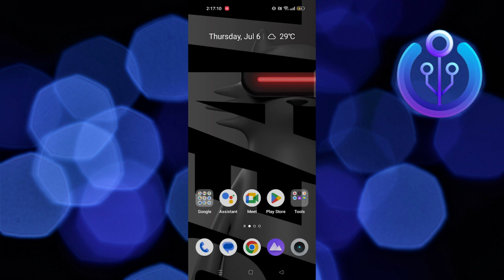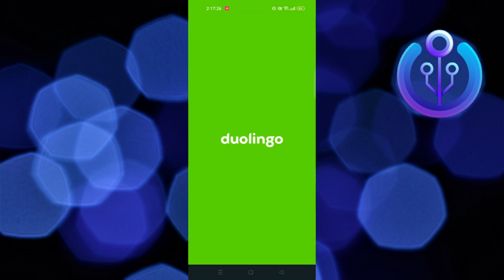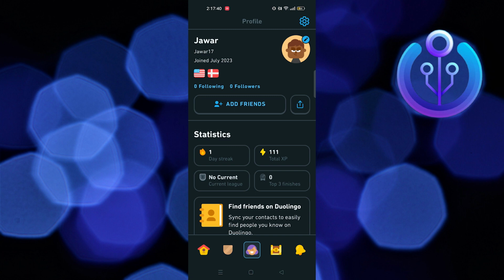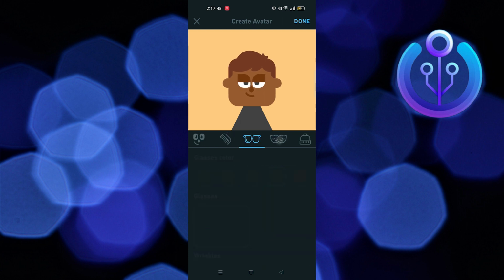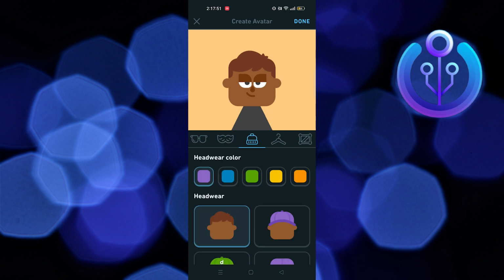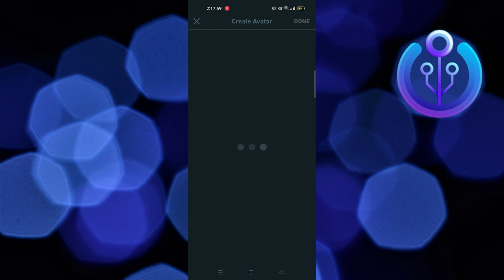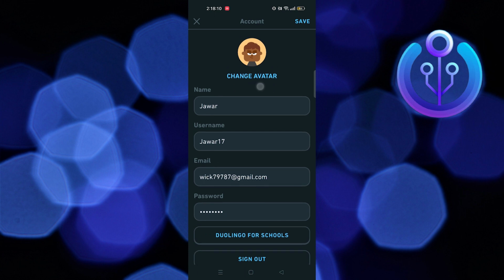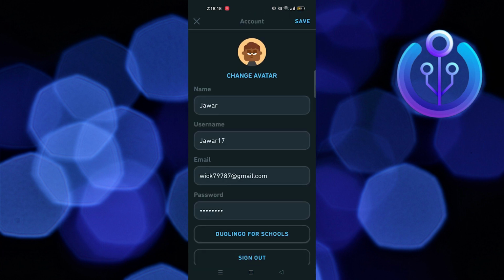How To Change Duolingo Profile Picture (Quick 2023)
In this tutorial, you will learn How To Change Duolingo Profile Picture in easy steps by following this super helpful tutorial to get a solution to your problem!!